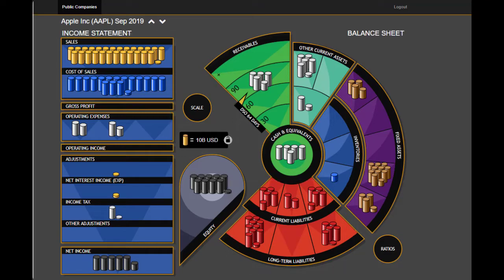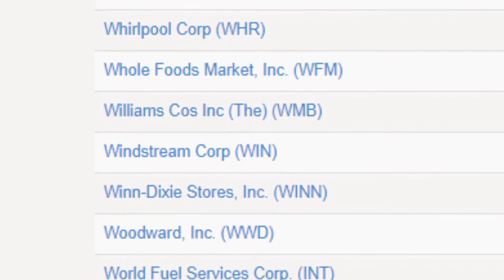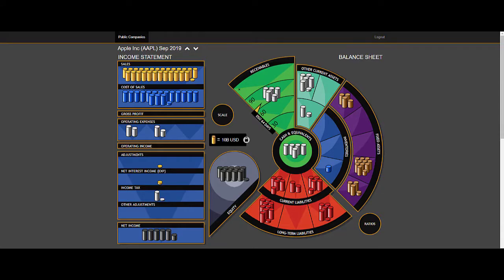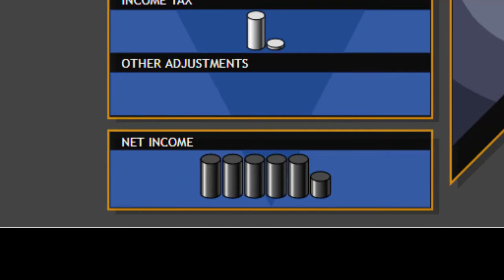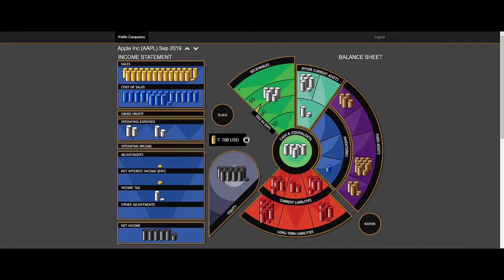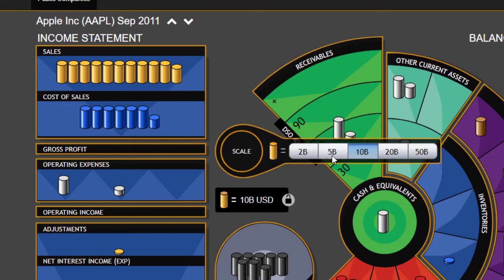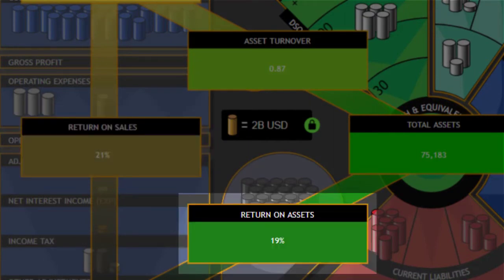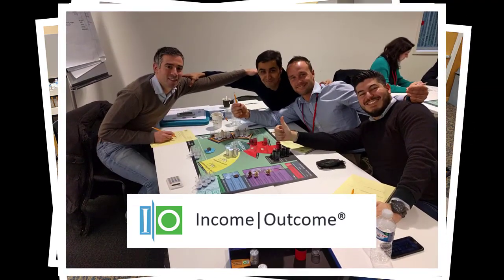Visual Finance App Tour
Take a tour of our Visual Finance App.  This app presents the same information as financial statements, but graphically – using color, placement and volume to create meaning. to request the app.